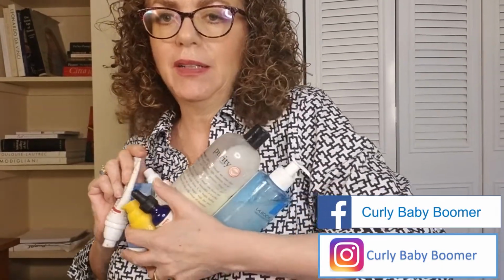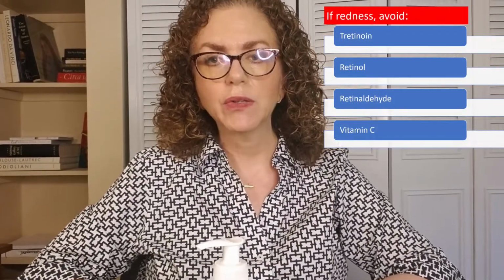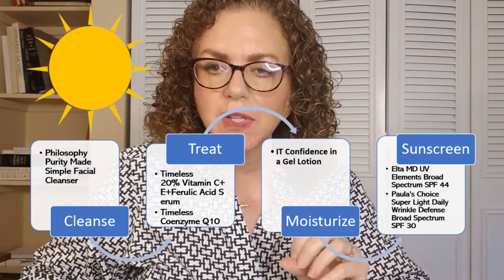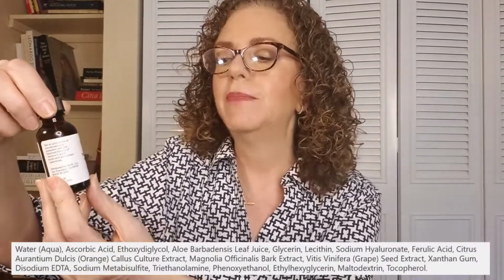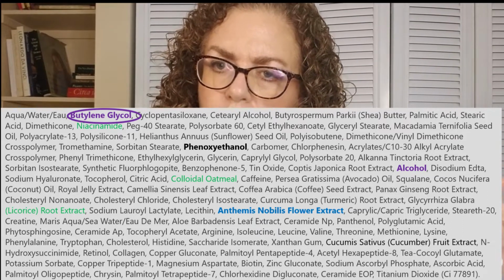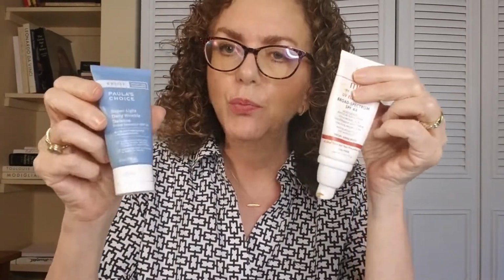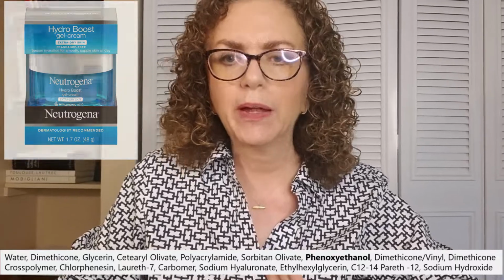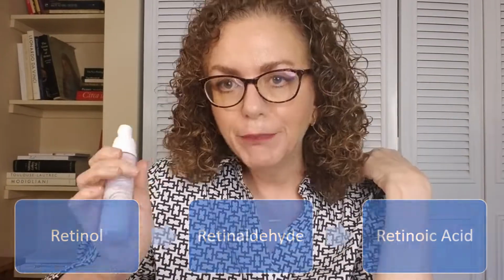My Dermatologist Shocked Me: Ingredients and Products to Avoid for Sensitive Skin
I walked in my dermatologist’s office with a bag full of products I was using for my sensitive skin and left with one product that she approved! Where did I go wrong? In this video, I’ll review common ingredients my dermatologist recommended avoiding – a couple I had never heard of and you may not know about either.

I took a deep dive into the sensitizing ingredients in well-known products and show you some alternative products that may work with your sensitive skin.

 Products that I’m now using that don’t contain fragrance or propylene glycol:
Inky List Oat Cleansing Balm (currently out of stock) $9.99
You can try Clinique Take Off the Day Cleansing Balm $30.00
Vanicream Gentle Facial Cleanser $8.99
Timeless Coenzyme Q10 Serum $15.05
La Roche-Posay Toleriane Ultra Face Moisturizer for Sensitive Skin $29.99
Curology ($24.90 monthly, first month is free)
Elta MD UV Elements Broad Spectrum SPF 44 $35.50
Paula’s Choice Super Light Daily Wrinkle Defense Broad Spectrum SPF 30 $26.40

Products I’m still testing:
Avene Rentrin AL Advanced Wrinkle Corrector $56 (Retinaldehyde)

Other Moisturizers Without Fragrance and Propylene Glycol
The Ordinary Natural Moisturizing Factors + HA $7.70
Cetaphil Redness Relieving Night Moisturizer $8.16
CeraVe Facial Moisturizing Lotion PM $12.38
Honest Beauty Hydrogel Cream $19.99
Avene Skin Recovery Cream $35.00
Cleure Oil-free Facial Moisturizer for Oily Skin $39.00
Youth to People Adaptogen Deep Moisture Cream with Ashwagandha + Reishi $58.00
Drunk Elephant Protini Polypeptide Moisturizer $68.00

Check ingredients yourself at:
Paula’s Choice Dictionary. Enter (ingredient)Paulaschoicedictionary
Incidecoder.com

Thanks to Jen from Jen Loves Reviews for suggesting the best sites for checking product ingredients.